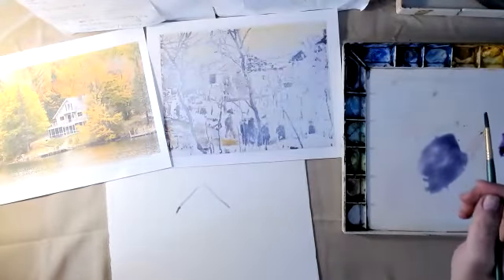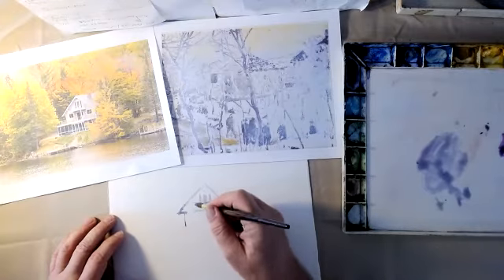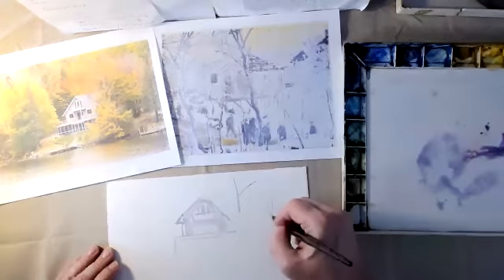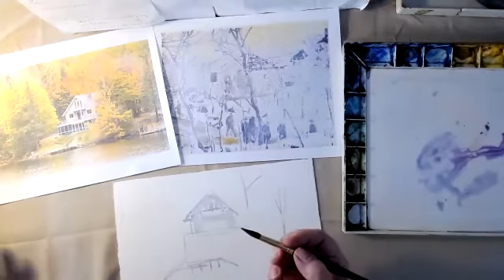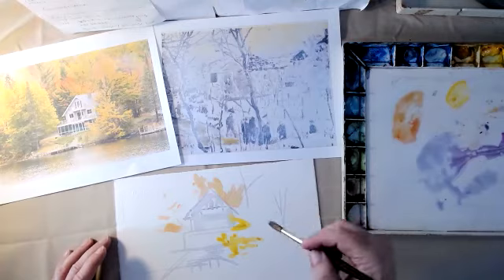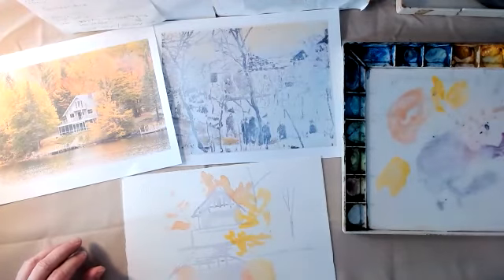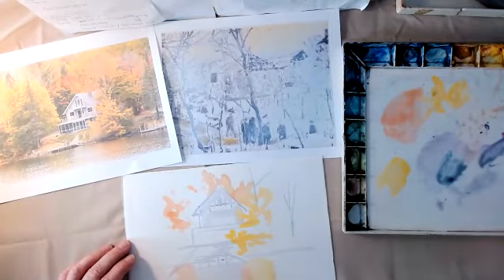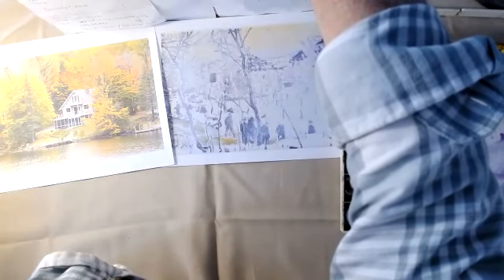Doiging It Up!